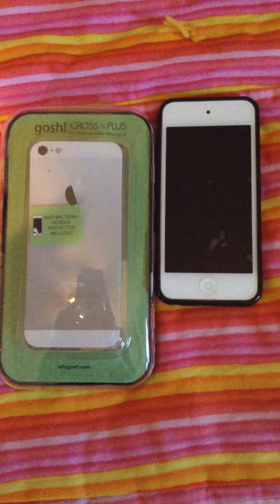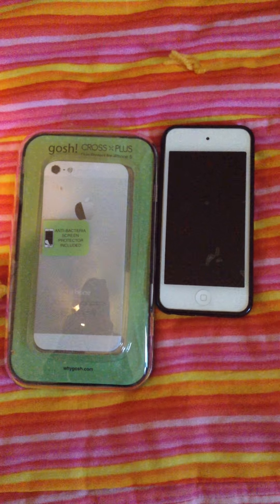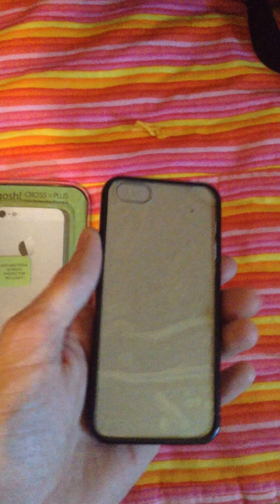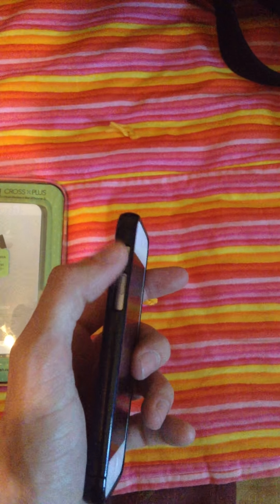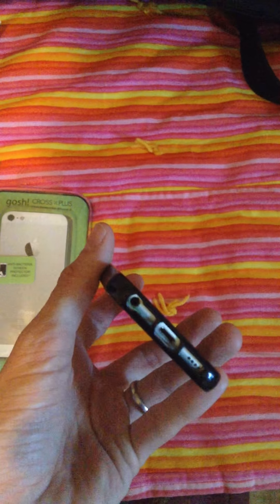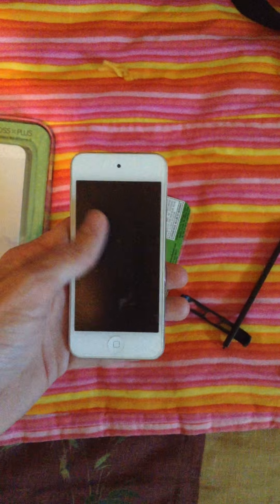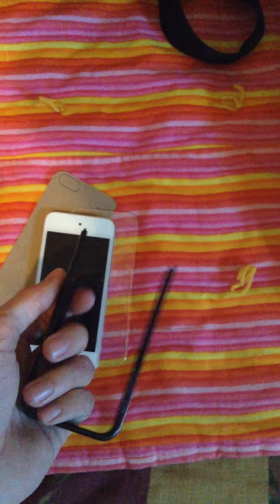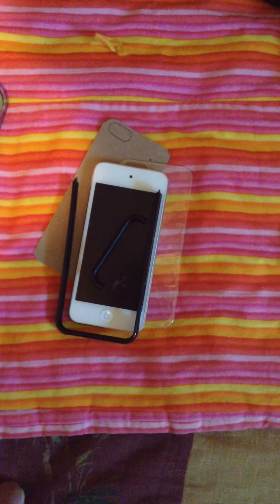iPhone SE/5/5S Cross+ Case+Protective Bumper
Note: I received this product for free or at a significant discount in exchange for my honest, unbiased review. This review is entirely based on my honest assessment and opinion after using the product and not influenced in any way by receiving a discount. All opinions are my own.